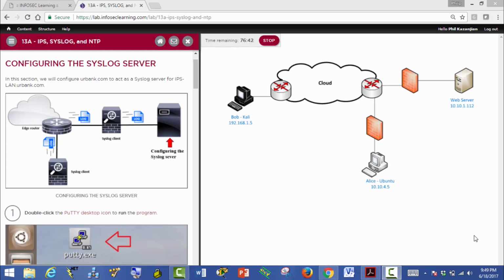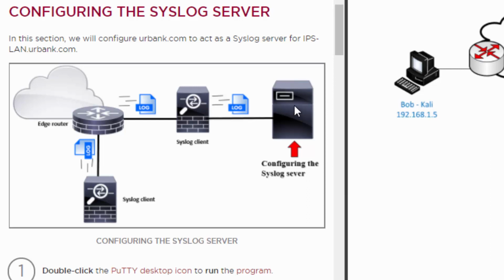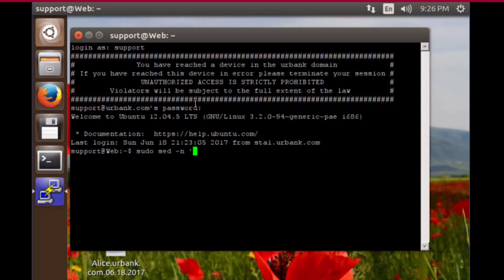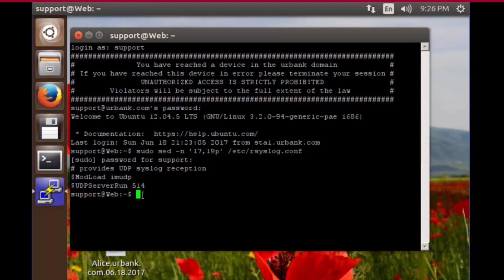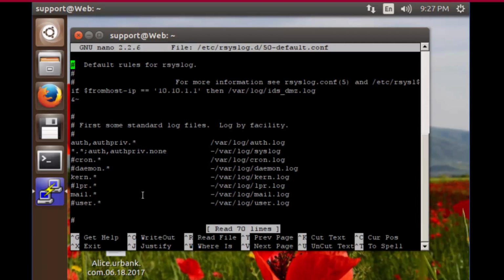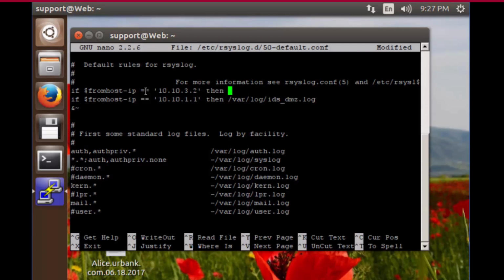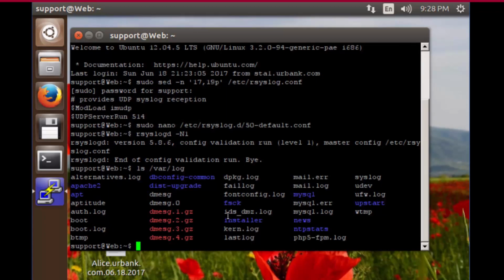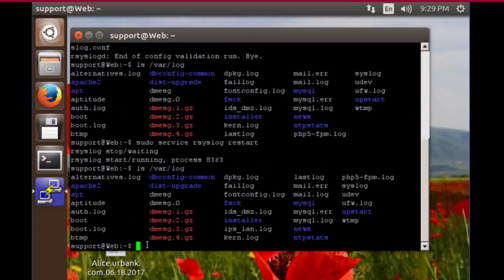Configuring the Syslog Server